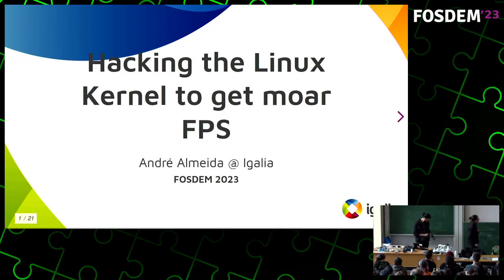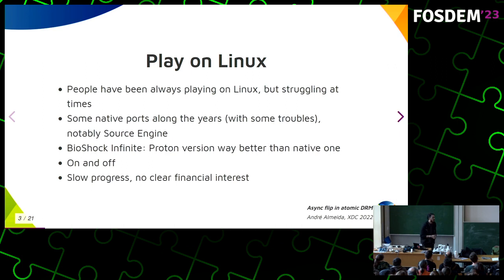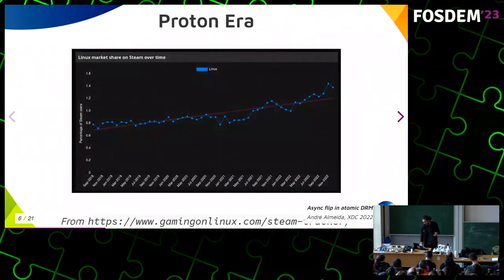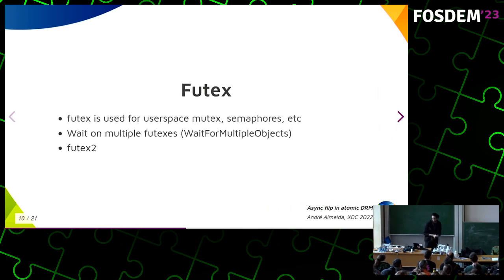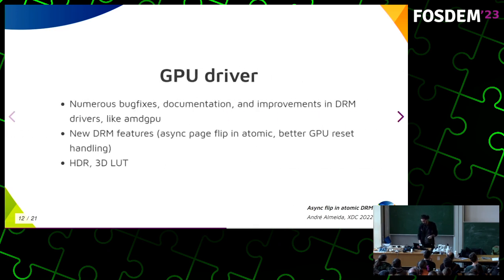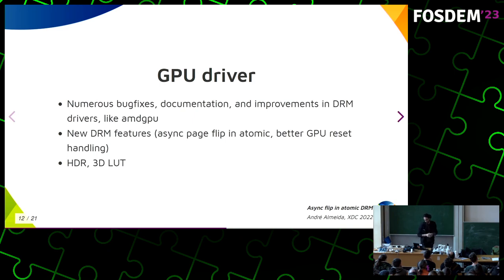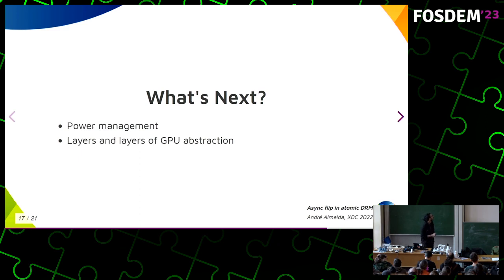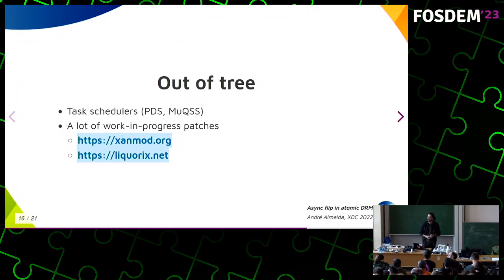Hacking the Linux Kernel to get moar FPS (FOSDEM 2023)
In the past 10 years, Linux gaming came from a painful experience to a reality,
with competitive performance, smooth experience and even an ArchLinux based
handheld device, the Steam Deck.

This progress was made possible by the effort of a strong community working in
different parts of the stack, from Wine, userspace graphic drivers and finally
the kernel.

Gaming workloads have been pushing Linux development to tackle bottlenecks and
enhancements never seem before. In this talk, we are going to cover the
progress made to enhance game performance from the kernel side, current work
and next challenges.